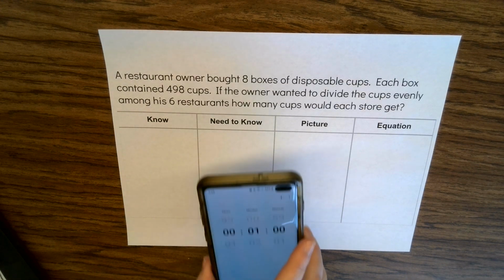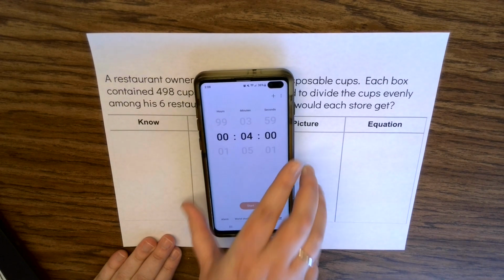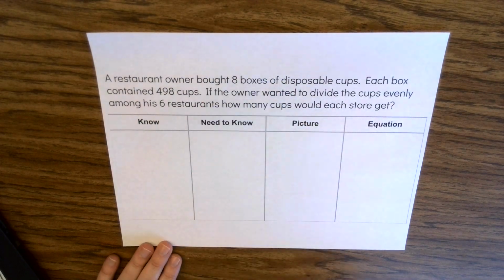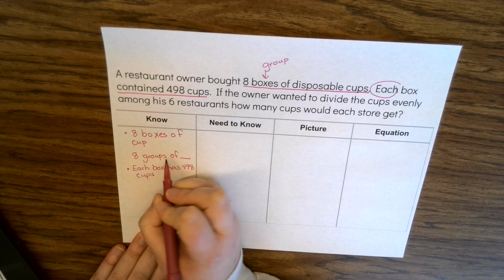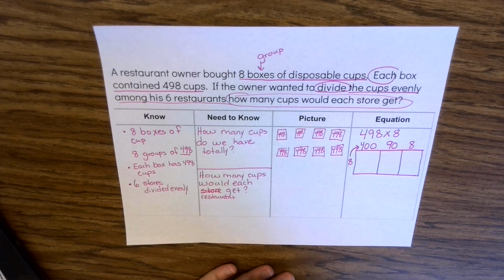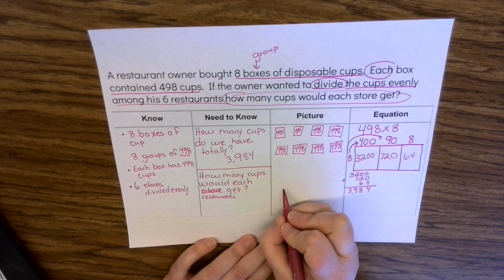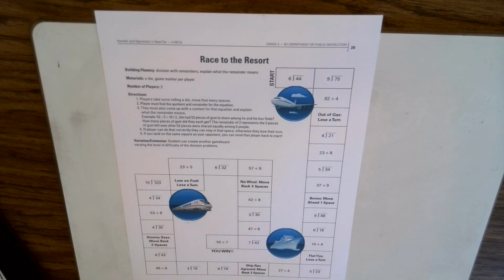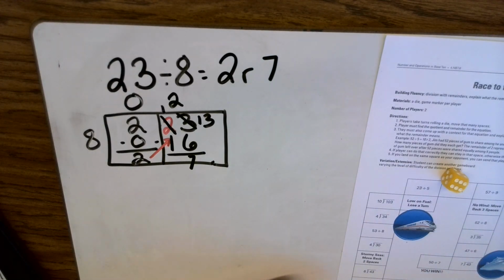January 17 Math